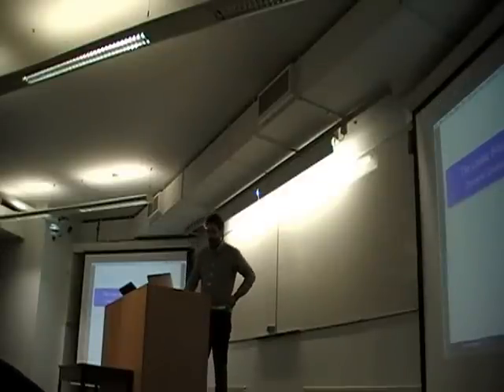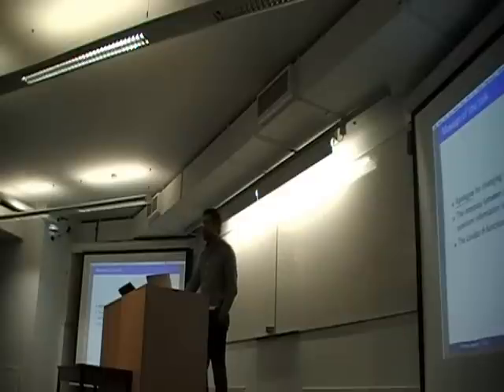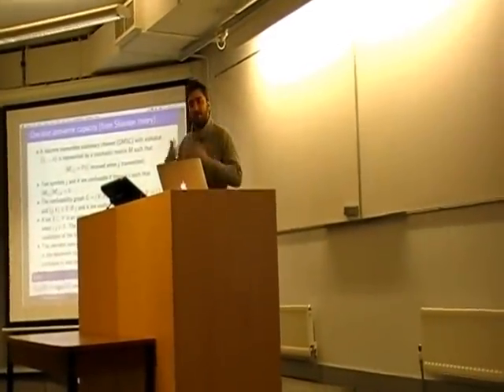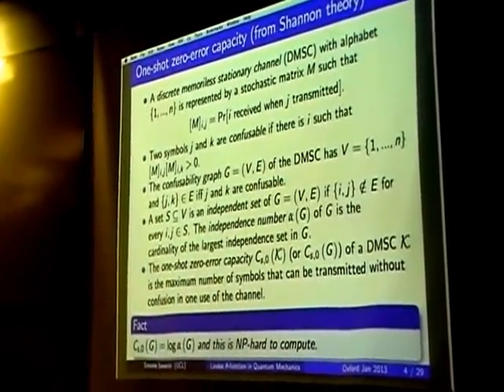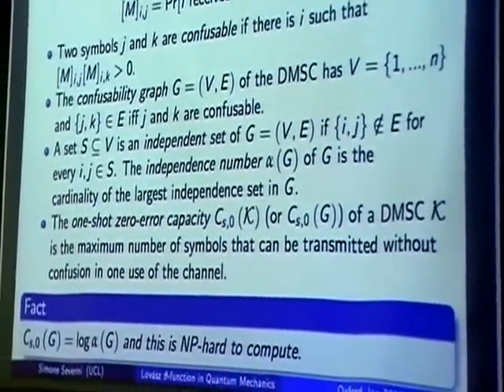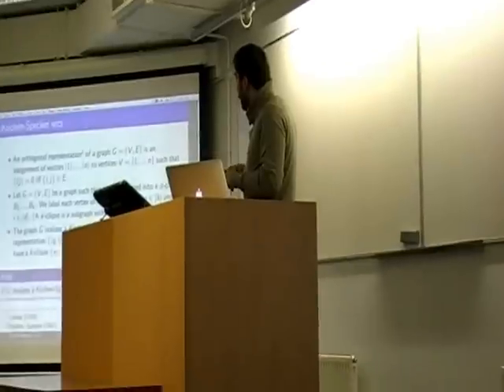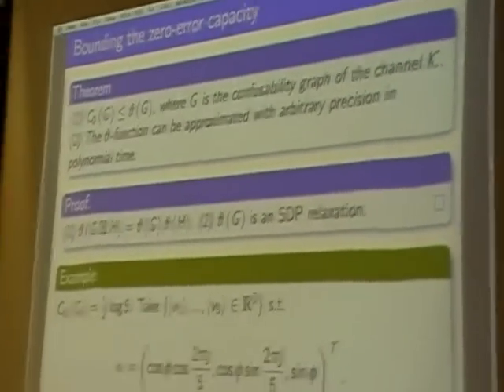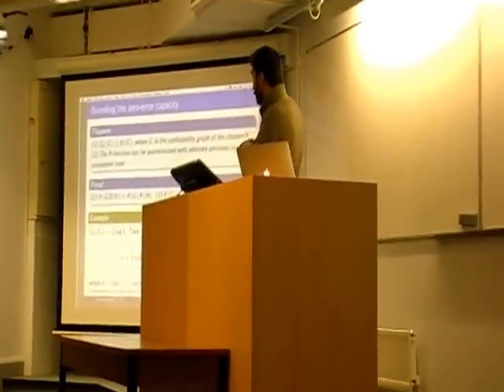Simone Severini: "A role for the Lovasz theta function in quantum mechanics"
Speaker: Simone Severini (University College London)
Title: "A role for the Lovasz theta function in quantum mechanics"
Event: OASIS seminar (January 2012, Oxford)

Abstract: The mathematical study of the transmission of information without error was initiated by Shannon in the 50s. Only in 1979, Lovasz solved the major open problem of Shannon concerned with this topic. The solution is based on a now well-known object called Lovasz theta function. Its role greatly contributed to the developments of areas of Mathematics like semidefinite programming and extremal problems in combinatorics. The Lovasz theta function is an upper bound to the zero-error capacity, however it is not always tight. In the last two decades quantum information theory established itself as the natural extension of information theory to the quantum regime, i.e., for the study of information storage and transmission with the use of quantum systems and dynamics. I will show that the Lovasz theta function is an upper bound to the zero-error capacity when the parties using a channel can share certain quantum physical resources. This quantity, which is called entanglement-assisted zero-error capacity, can be greater than the classical zero-error capacity, in both, single use of the channel and asymptotically. Additionally, I will propose a physical interpretation of the Lovasz theta function as the maximum violation of certain noncontextual inequalities. These are inequalities traditionally used to study the difference between classical, quantum mechanics, and more exotic theories of nature. This framework allows to prove easily a number of known results and it gives a novel perspective in quantum information and combinatorial optimization.